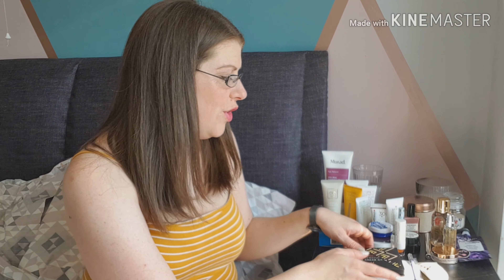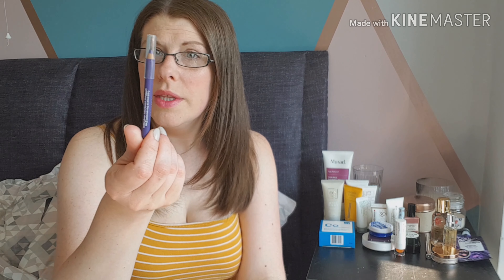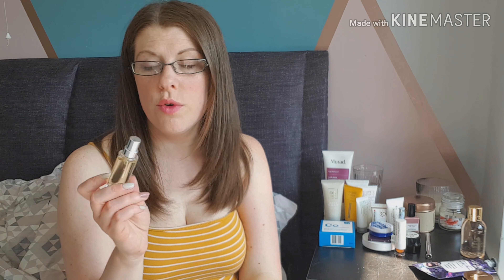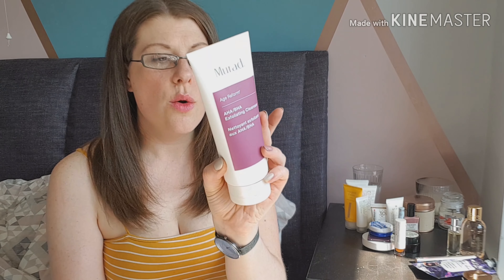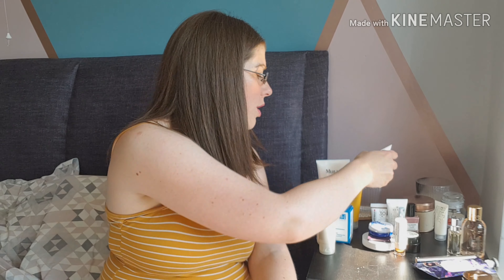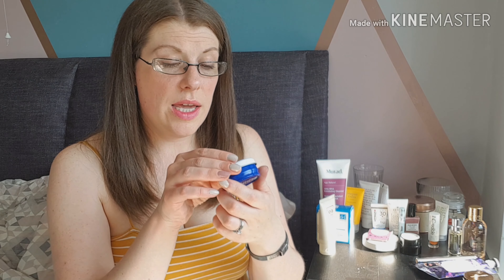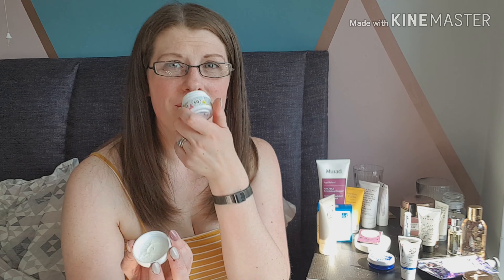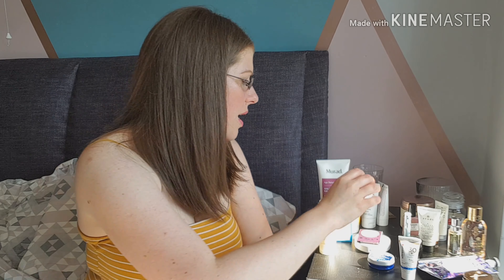May Beauty Box Product Reviews | Favourites and Fails!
Apologies for how late this video is but o got ALOT of subscription boxes in May and wanted to let you guys know what I thought about the products.
Let me know if you like this type of video and want to see more.